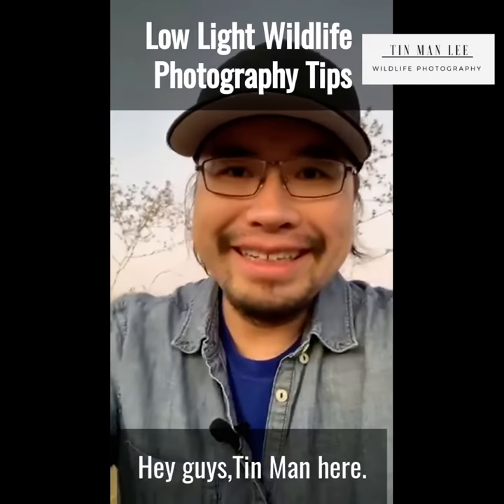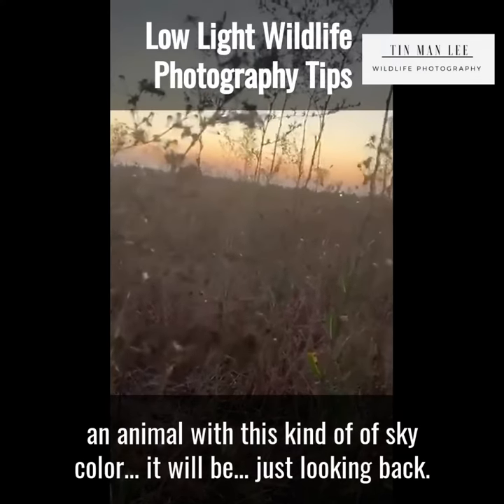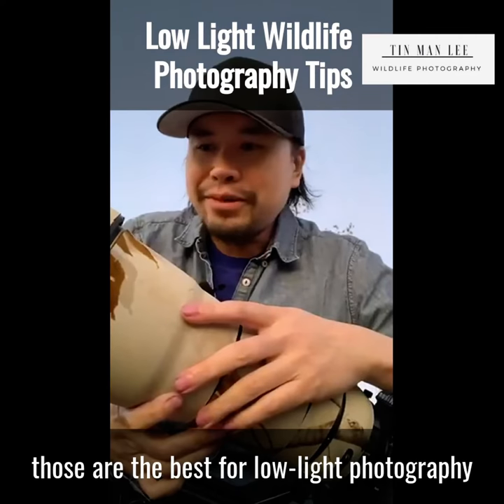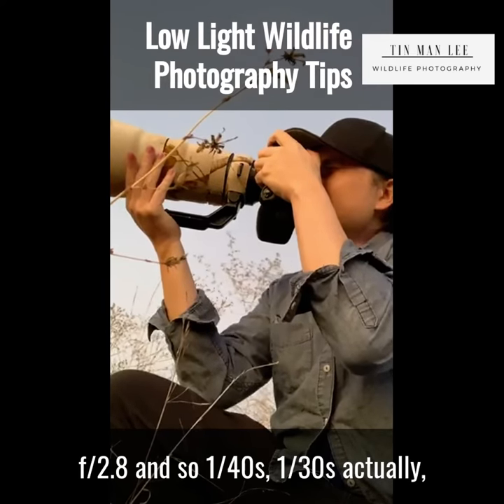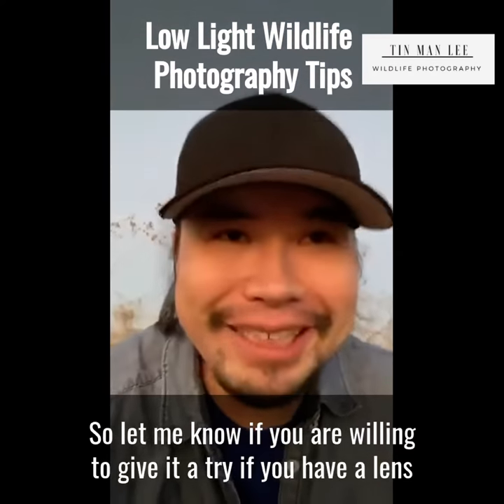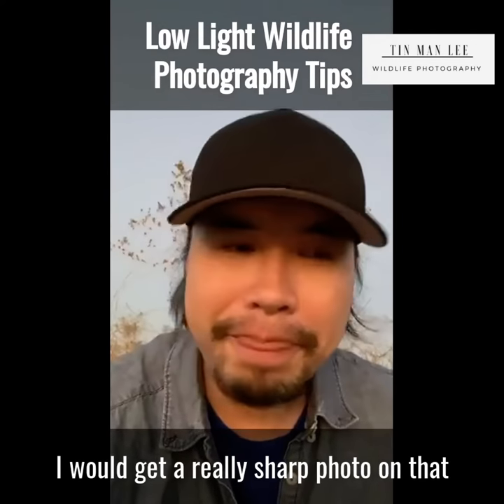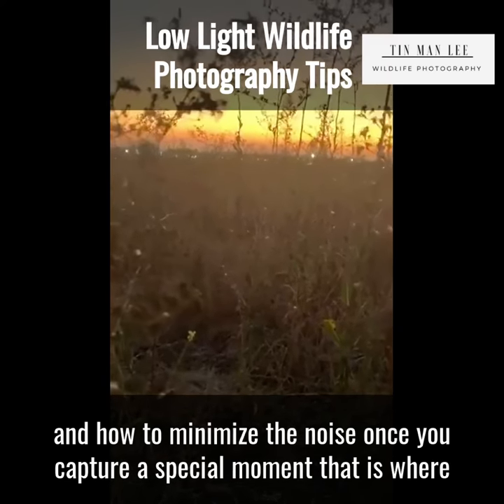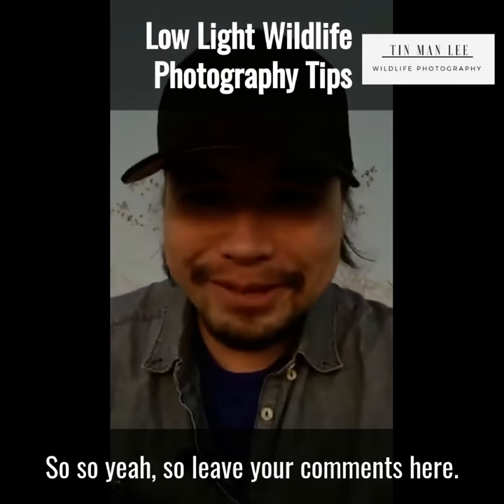Low light photography tips for wildlife photography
Low light photography is critical as a lot of bird and wildlife species are mostly active in dawn and dusk. With proper use of your camera and lens, you can easily create photos in low light that can print as big as 36 inches or above! If you want to learn more, please check out my free one hour training